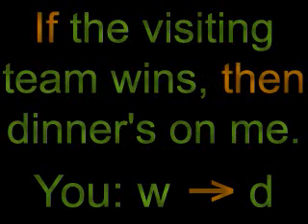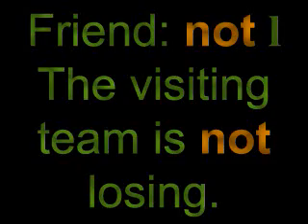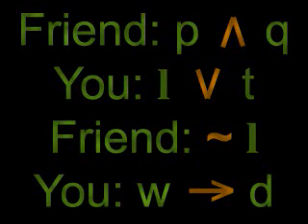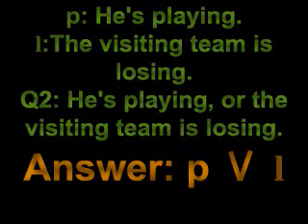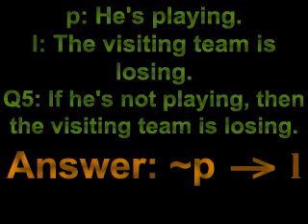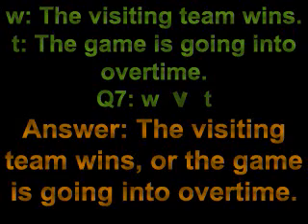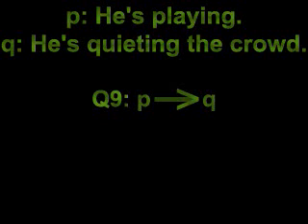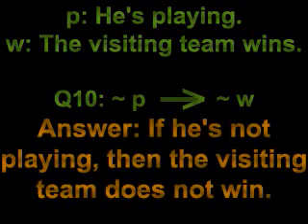Logic Lecture 1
An introduction to propositional logic, lecture 1